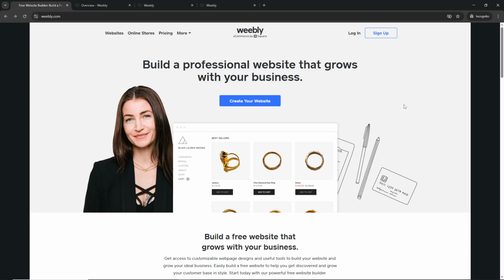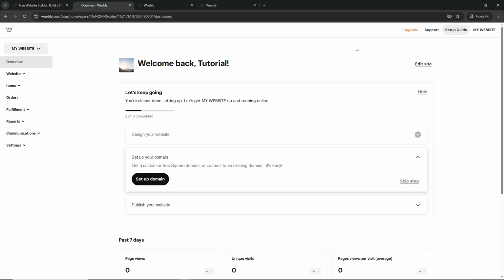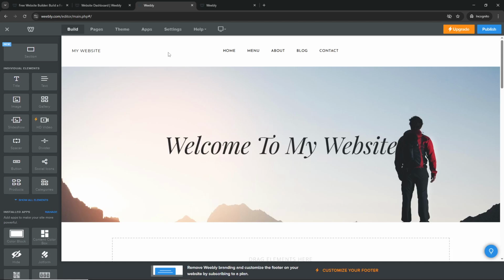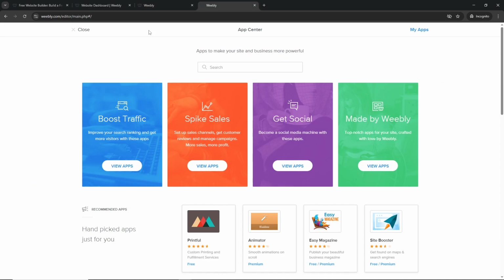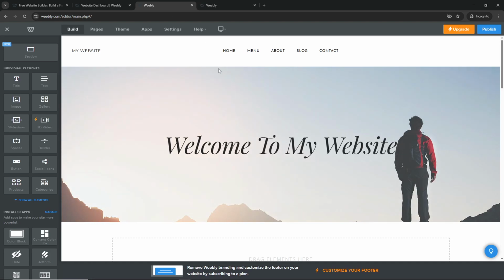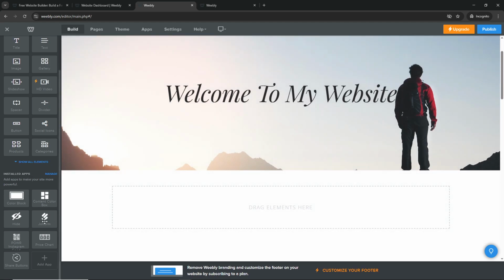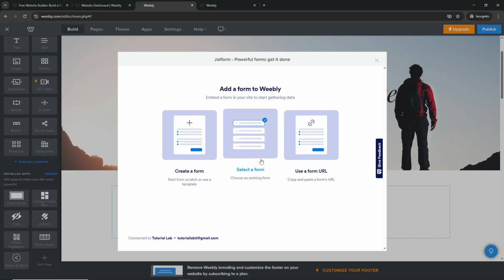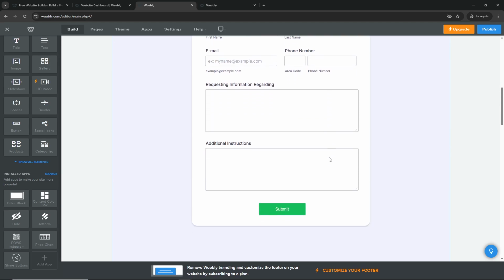How To Add An Existing Form From Jotform To Weebly (Tutorial 2026)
Along the way, you'll learn how to add Jotform to Weebly, integrate existing Jotform form with Weebly, embed Jotform into Weebly website tutorial, connect Jotform forms to Weebly site, Jotform Weebly integration steps guide, adding pre-made Jotform form to Weebly, setup Jotform form on Weebly platform, how to display Jotform on Weebly page, link existing Jotform form to Weebly, embed online forms from Jotform Weebly, add Jotform contact form to Weebly, tutorial for Jotform integration on Weebly